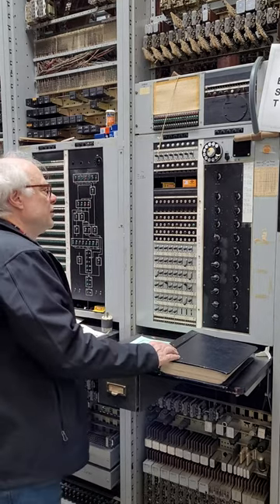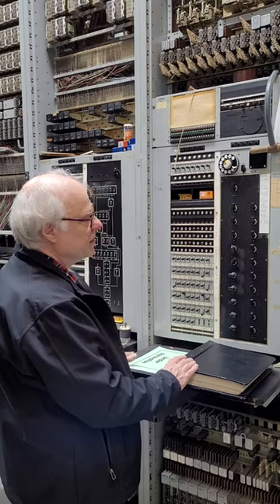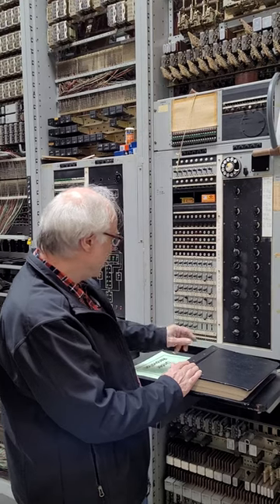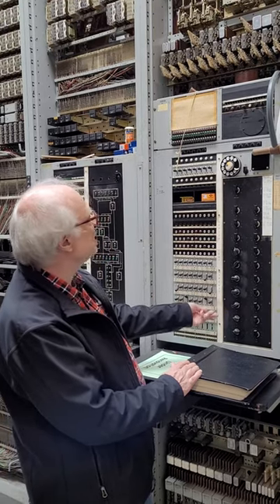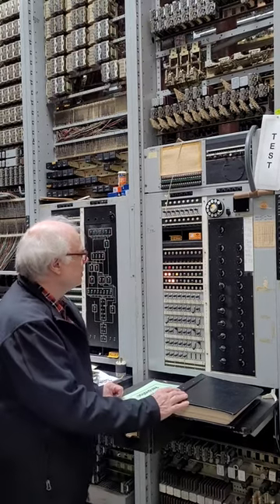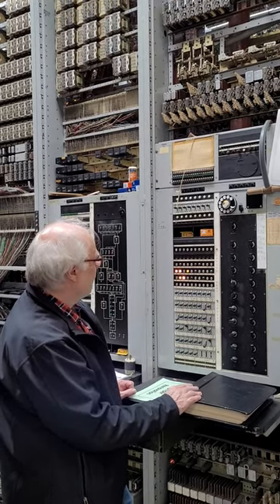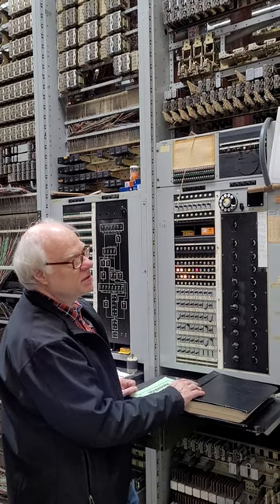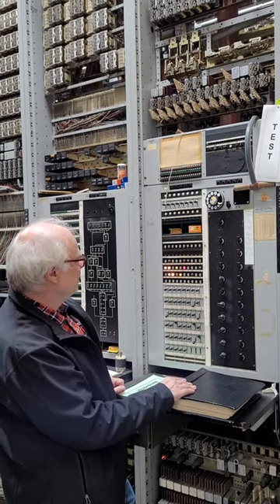Placing a test call from the #5 Crossbar Switch test frame at The Telephone Museum in Ellsworth, ME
Museum board member and volunteer demonstrates how to place a test call from the test frame of the #5 Crossbar Switch. You can hear the different relays activating as the tests are performed on the call. The #5 Crossbar Switch shown in the video was originally installed in the Belfast, Maine central office for New England Telephone Company and services many years there until it was replaced with a 5ESS switch in the early 1980s.